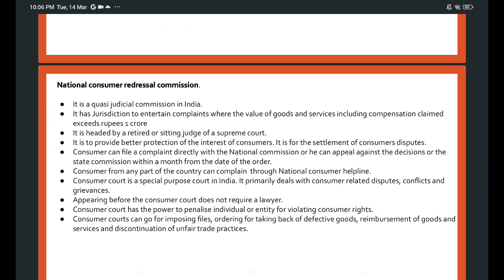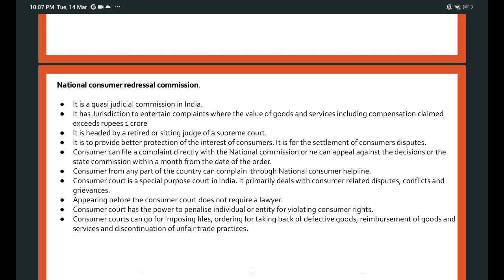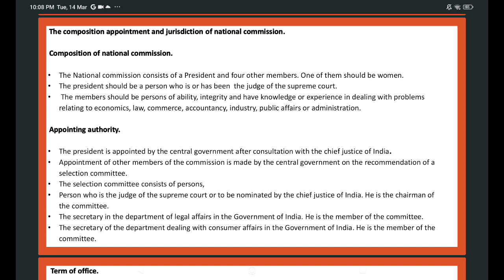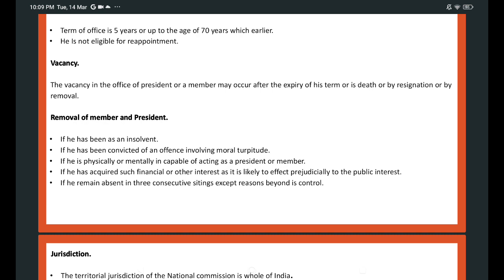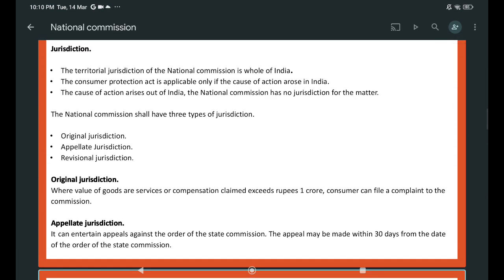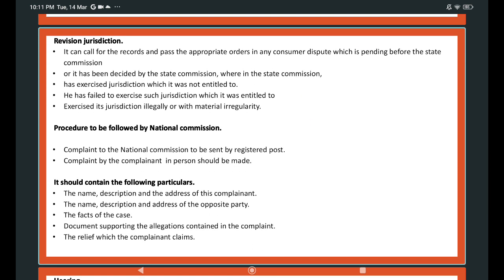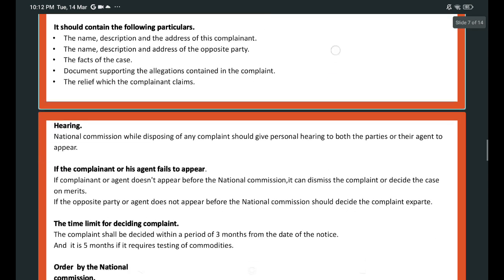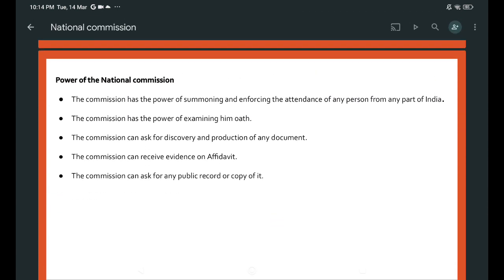National commission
THE COMPOSITION APPOINTMENT AND JURISDICTION OF NATIONAL COMMISSION.
JURISDICTION
PROCEDURE TO BE FOLLOWED BY NATIONAL COMMISSION.
DISTINCTION BETWEEN CENTRAL COUNCIL AND NATIONAL COMMISSION.